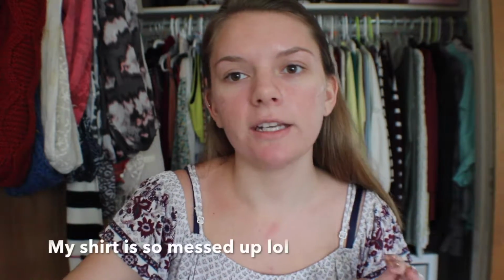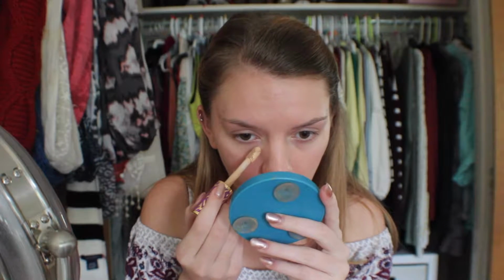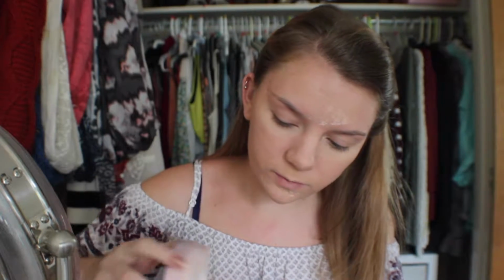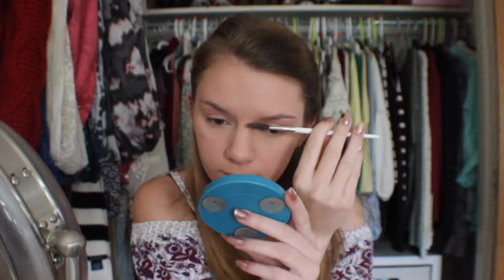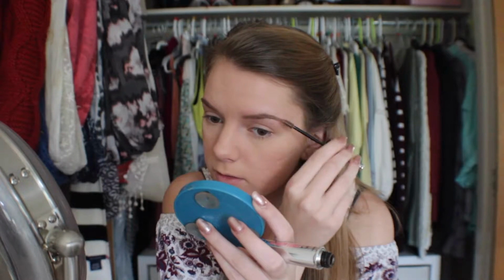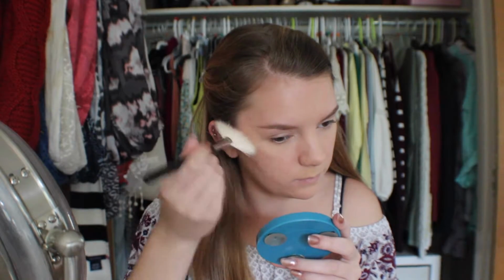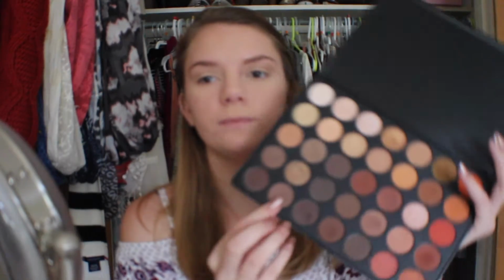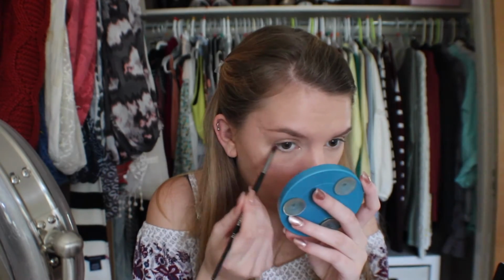Makeup Tutorial:Using Morphe, ABH, and Too Faced Products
Products used
Cody Airspum powder
Too Faced chocolate bronzer
ABH glow kit Nicole Guerriero
Morphe 350 eyeshadow palette